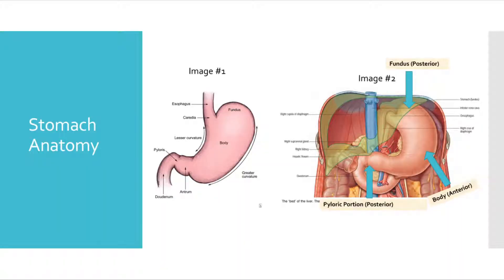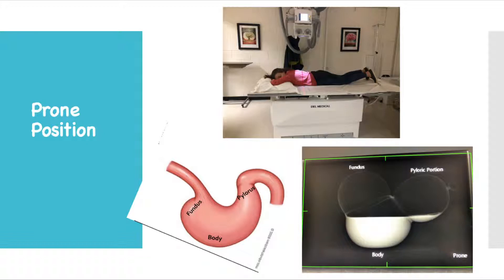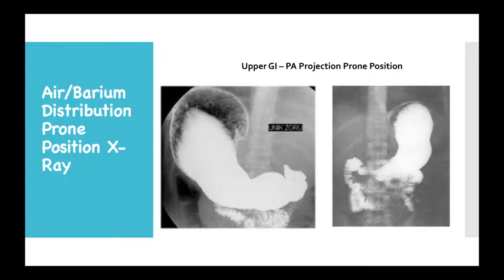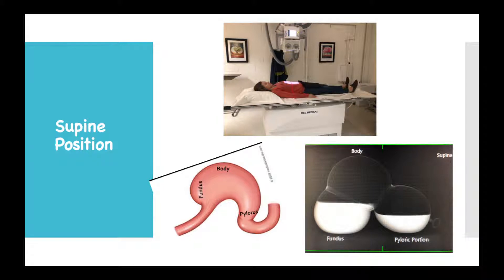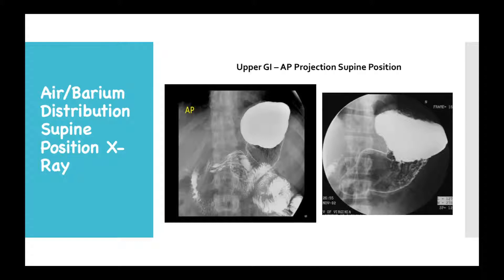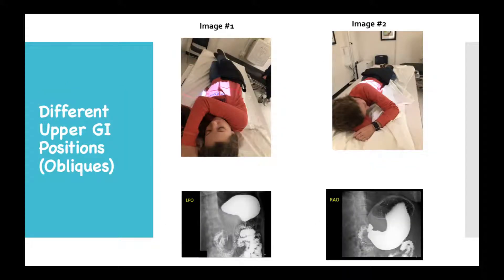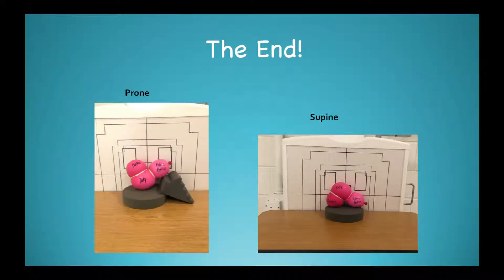Upper Gastrointestinal Air/Barium Distribution Presentation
By: Emily & Ashlee